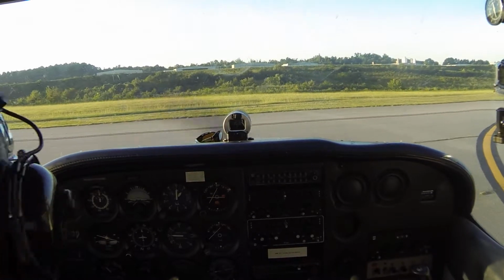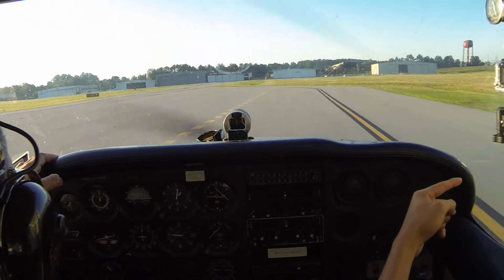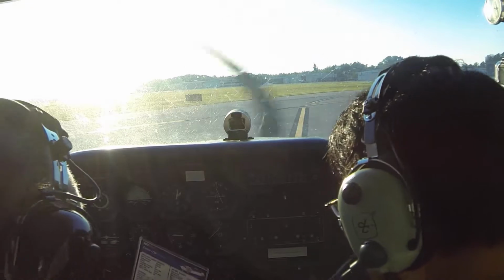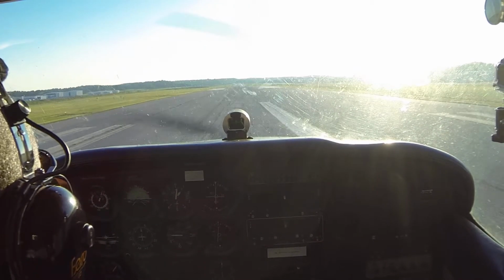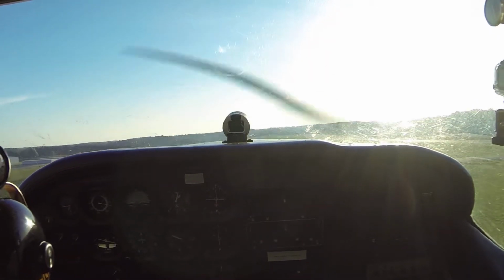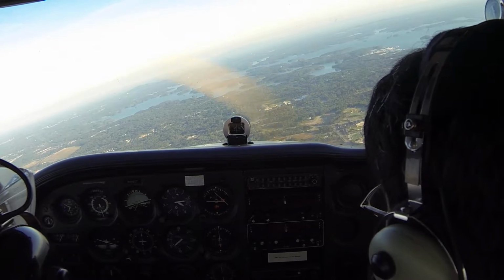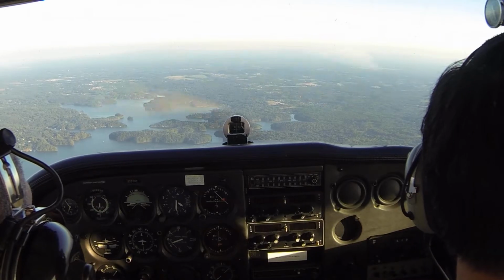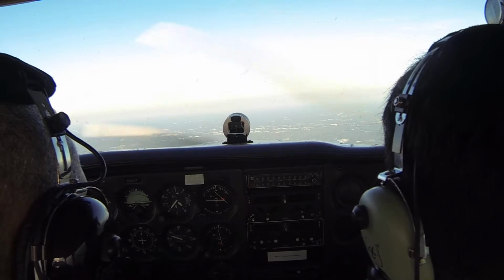Erics 4th Flight